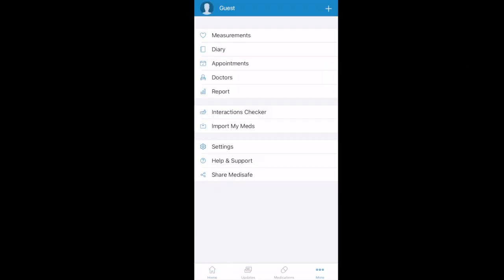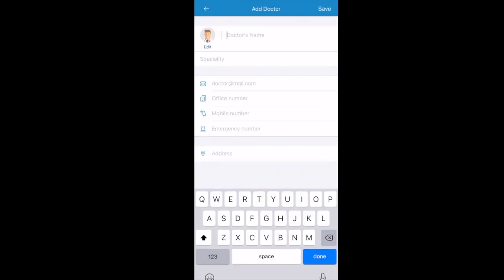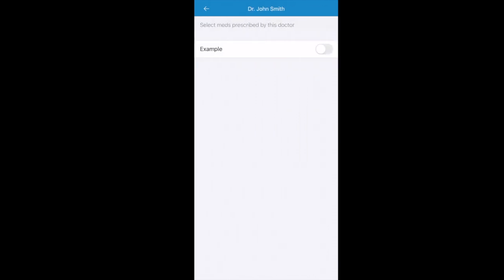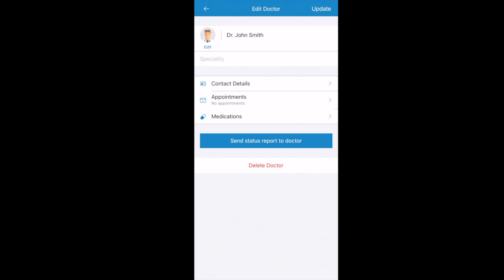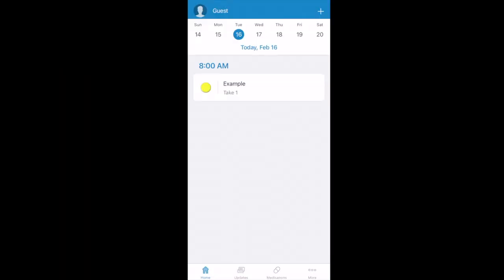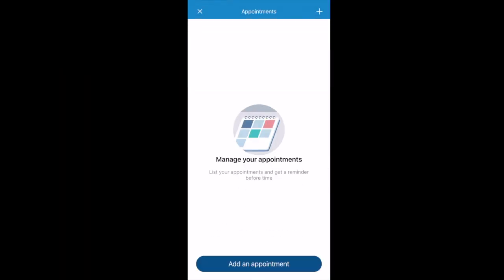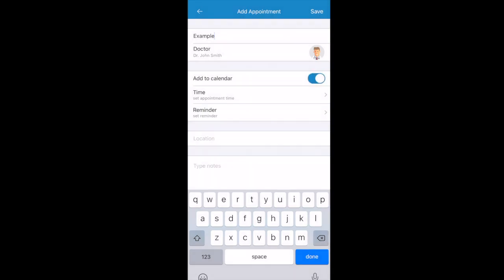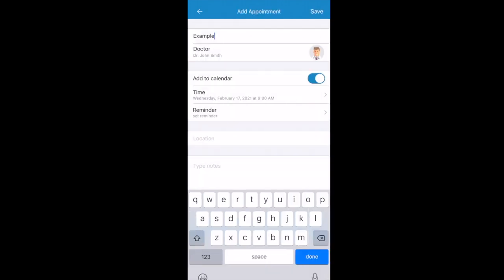AMA - Managing Doctor's Information & Making Appointments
𝒲𝑒𝑒𝓀 𝓉𝒽𝒾𝓇𝓉𝑒𝑒𝓃
This weeks video we tackle two features that commonly get asked about: entering in your doctor's information & how to make, or add, an appointment.